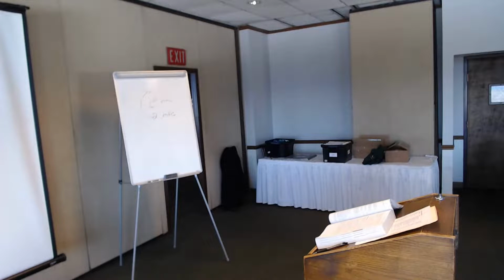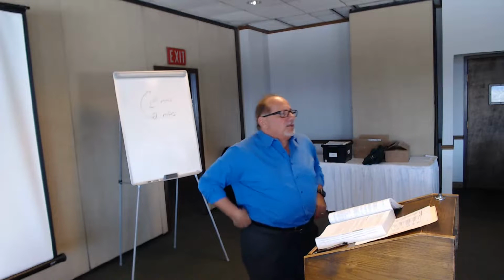Real Estate Taxes & Liens for Real Estate Exam